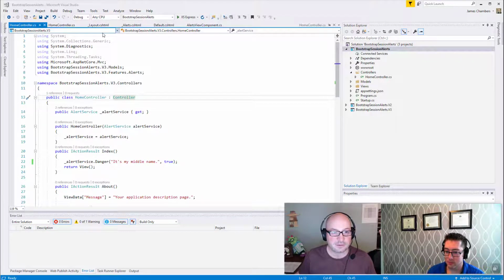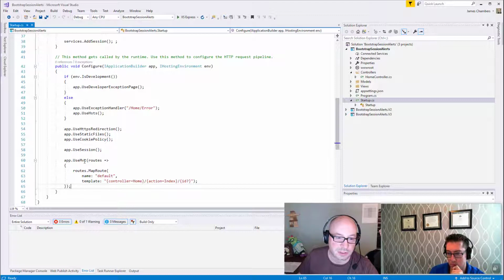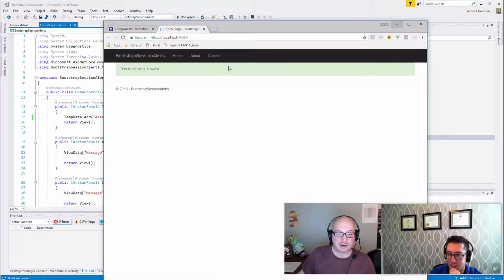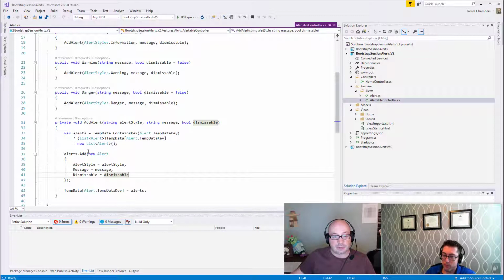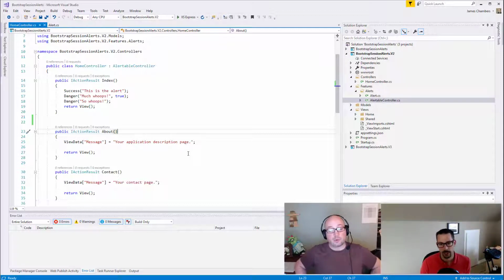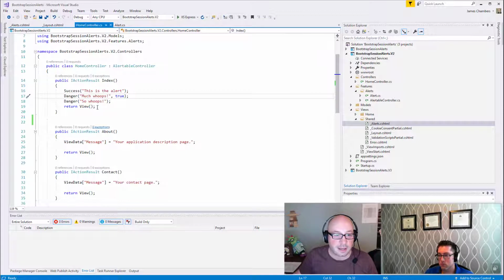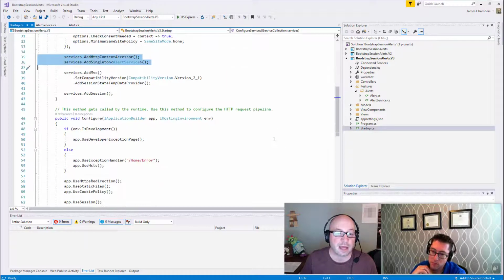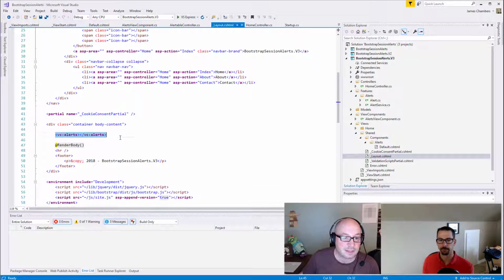ASP.NET Monsters # 115: Creating Bootstrap Alerts with the ASP.NET Core MVC Framework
In this episode we walk through several implementation of alerts using the Bootstrap CSS/JS framework and ASP.NET Core MVC.

From the Bootstrap perspective, we use the simple alert classes and constructs to render the correct HTML for the user.

On the MVC side of things, we explore a few different approaches including changes to our controller, view, template and so forth, then move on to use View Components and a Service that can be injected.